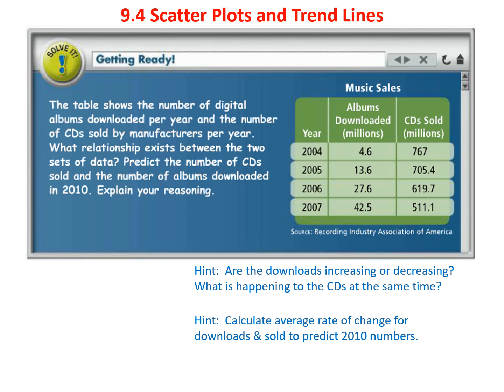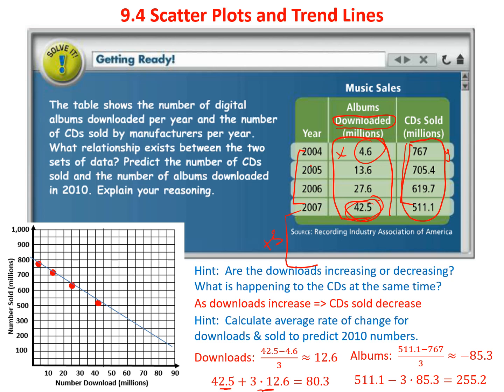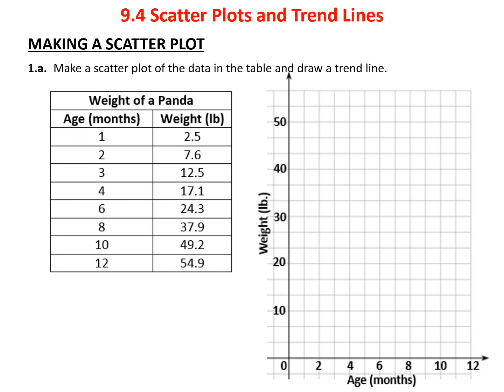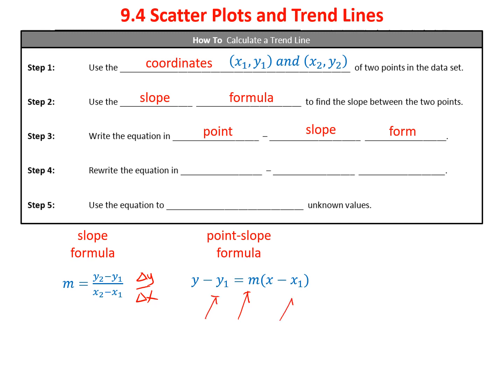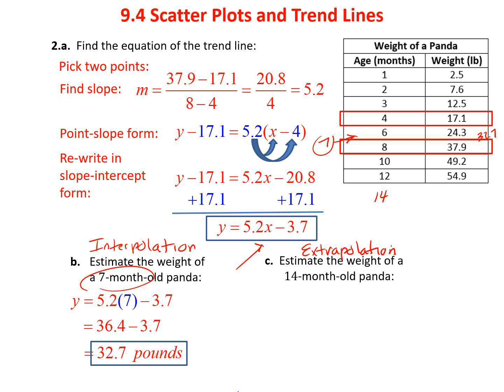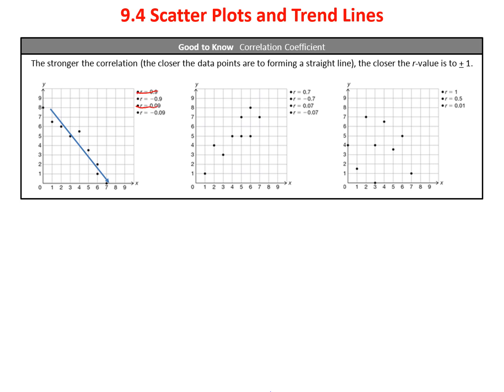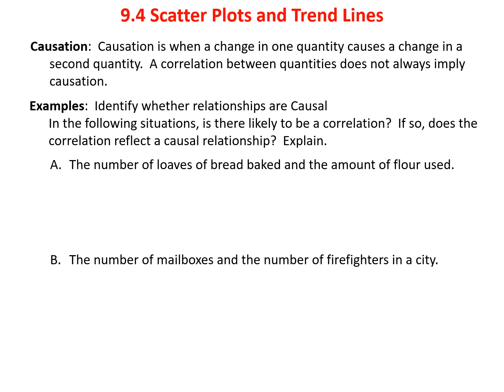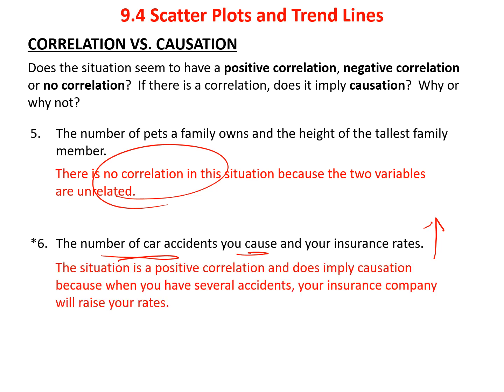9 4 Scatter Plots and Trend Lines